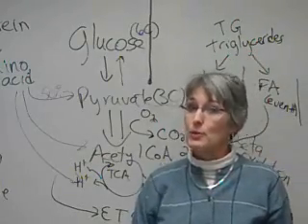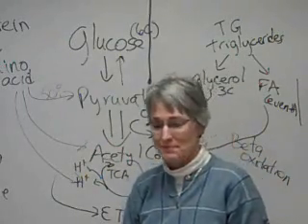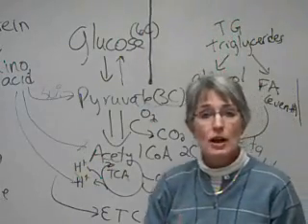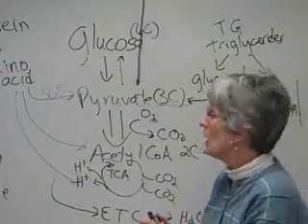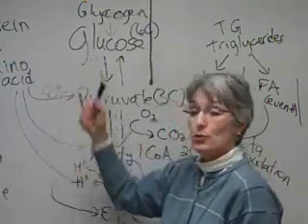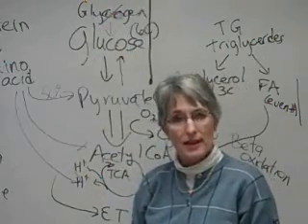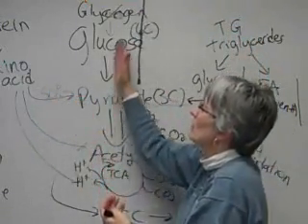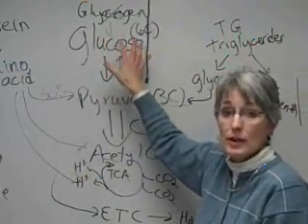Energy metabolism 4 Feasting and Fasting 0001